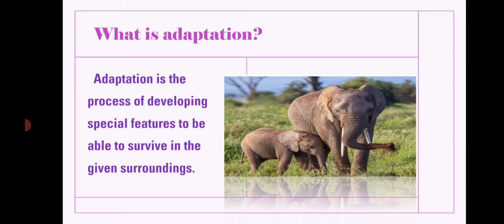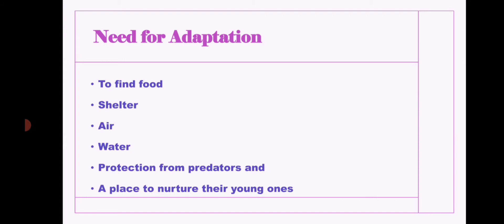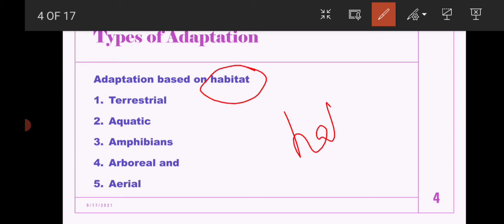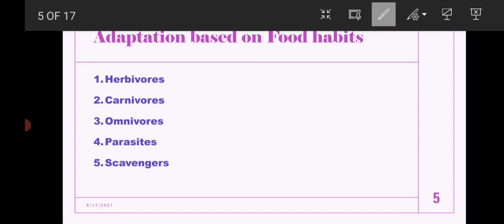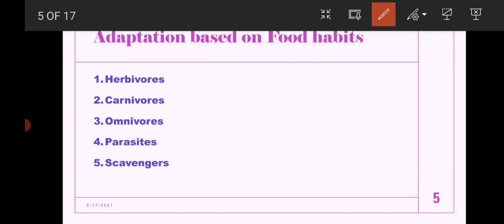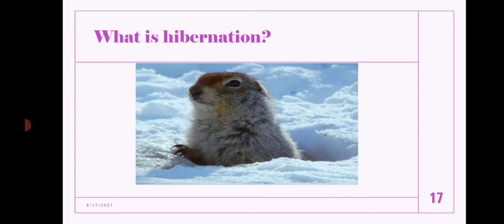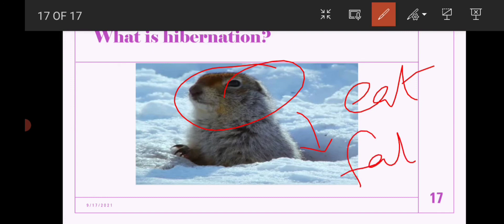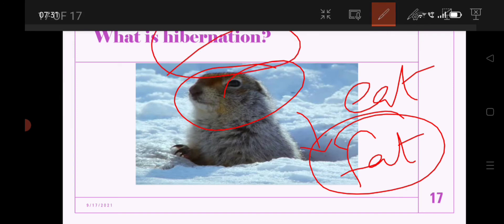ICSE chapter -4 Adaptation in animals (part-1)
ICSE syllabus/Grade-4/Science/Chapter-4/Adaptation in animals.
Topic covered
1.what is adaptation?
2.needs for adaptation
3.Types of adaptation(terrestrial)
4.migration
5.aestivation
6.hibernation